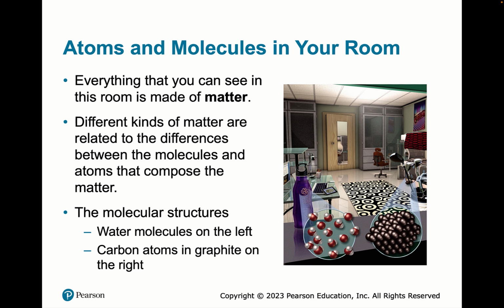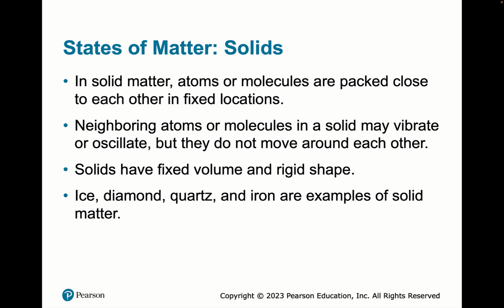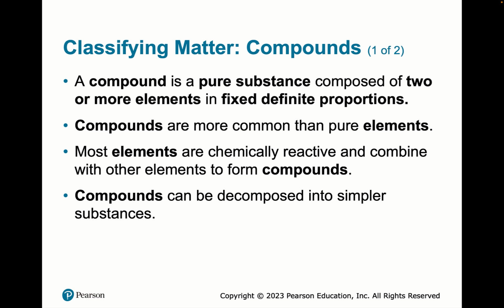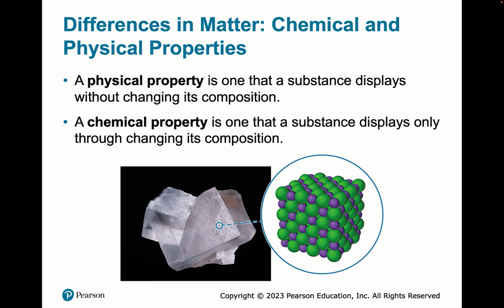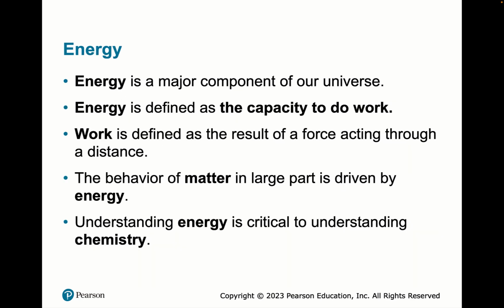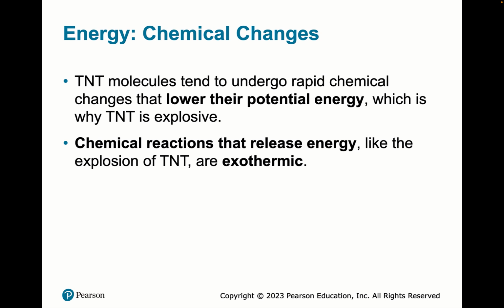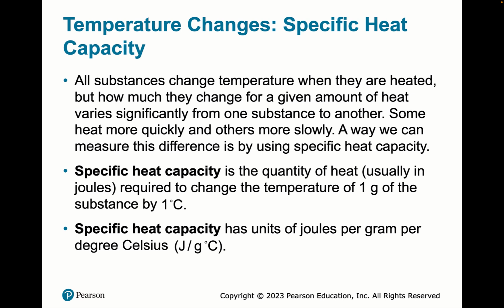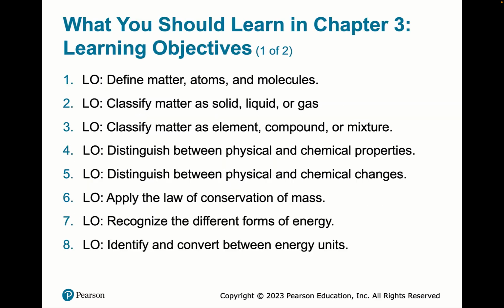CH 3 lecture